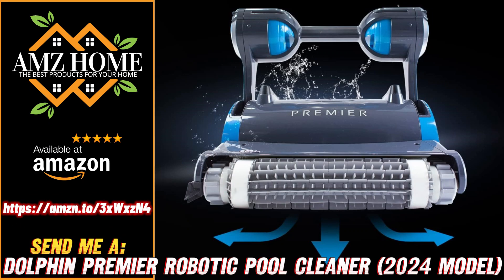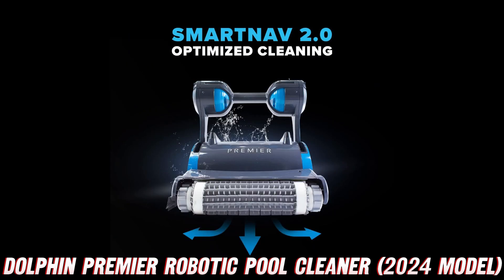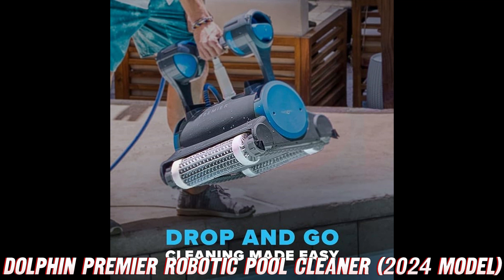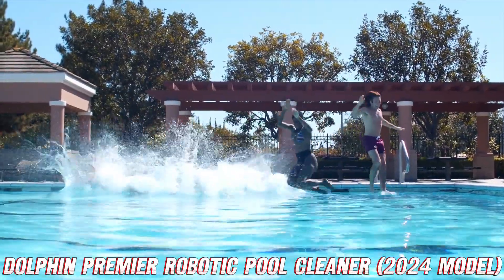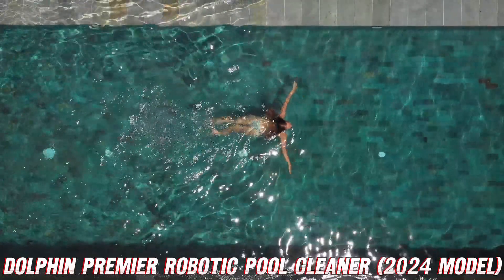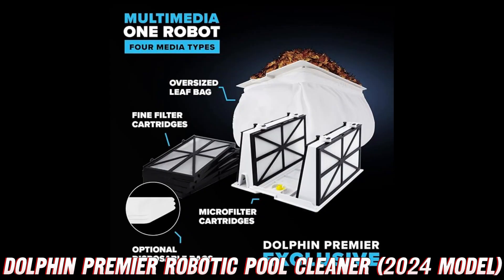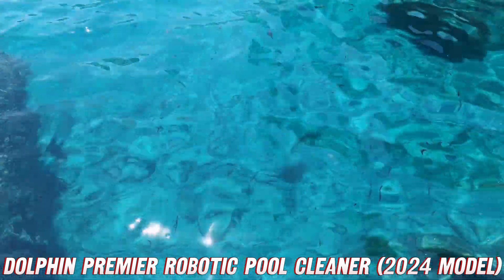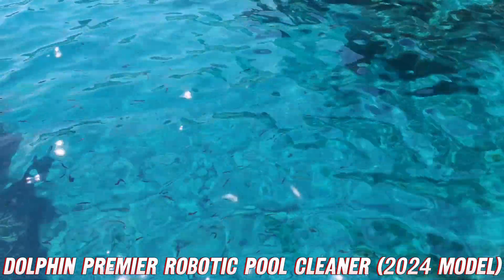Overview Dolphin Premier Robotic Pool Cleaner (2024 Model) Multimedia, Oversized Leaf Bag, Amazon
Here are the key details about the Dolphin Premier Robotic Pool Cleaner (2024 Model):

- For in-ground swimming pools up to 50 feet
- Advertised as "drop and go" and easy to use with single button operation
- Uses CleverClean advanced algorithms for complete pool coverage
- Anti-tangle swivel cable allows easy movement around pool
- Dual scrubbing brushes for cleaning floors, walls and waterline
- Cleaning cycle time of 3 hours
- Multiple filter options included: fine cartridge, ultra-fine cartridge, oversized fine filter bag
- Weekly scheduler to automatically clean daily, every other day, or every 3 days
- Filter full indicator alerts when filters need cleaning
- Backed by 3 year quality assurance

The product seems to emphasize convenience through its simple operation, scheduling capability, and variety of filter options. The cleaning capabilities with dual brushes and complete coverage are also highlighted as key features. Overall, it is marketed as an efficient and low-maintenance robotic pool cleaner solution.

What's up, pool owners and water lovers? Today, we're diving deep into the world of robotic pool cleaners and exploring the ultimate game-changer: the Dolphin Premier Robotic Pool Cleaner (2024 Model). Get ready for a cleaning experience that'll leave your pool sparkling like a freshly polished diamond!

Trust me, it's a deal you won't want to miss. Now, let's get into the nitty-gritty details that'll have you itching to own this cleaning marvel!

First up, let's talk about the brains behind this operation: CleverClean technology. Think of it as your pool's personal genius, using advanced algorithms to map out every nook and cranny for a thorough, complete clean. And with the anti-tangle swivel cable, your Dolphin can dance around the pool like a prima ballerina, gracefully conquering every twist and turn.

But wait, there's more! This pool cleaning maestro comes equipped with dual scrubbing brushes that attack dirt and grime like a hungry wolf on a juicy steak. Say goodbye to stubborn stains and hello to a spotless pool floor, walls, and waterline – all in just three hours!

Now, let's talk about filtration. The Dolphin Premier offers a triple threat of filter options: fine cartridge filters, ultra-fine cartridge filters, and an oversized fine filter bag. It's like having a team of cleaning superheroes working together to capture every speck of debris, leaving your pool water as clear as a Caribbean paradise.

And here's the real kicker: this robotic pool cleaner is practically a mind reader! With its weekly scheduling capabilities, you can set it to clean daily, every other day, or every third day. It's like having your own personal pool butler, ensuring your pool stays pristine without you lifting a finger.

But wait, there's more! (I know, I'm spoiling you.) The Premier comes with a full filter indicator, so you'll never have to guess when it's time to clean those filters. It's like having a little pool cleaning assistant whispering in your ear, "Hey, clean me, boss!"

And let's not forget the cherry on top: this bad boy is backed by a three-year quality assurance. That's right, you can dive into pool ownership with confidence, knowing your investment is protected.

So, what are you waiting for? Upgrade your pool game with the Dolphin Premier Robotic Pool Cleaner (2024 Model) and experience the ultimate in cleaning luxury. Trust me; your pool will thank you – and so will your neighbors when they catch a glimpse of that crystal-clear oasis in your backyard!